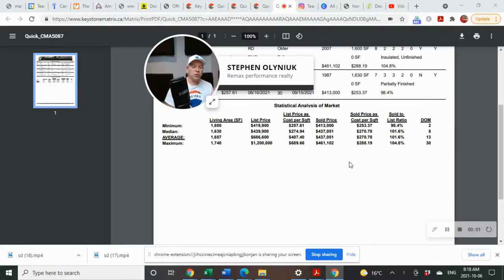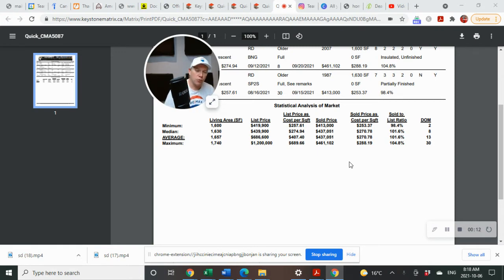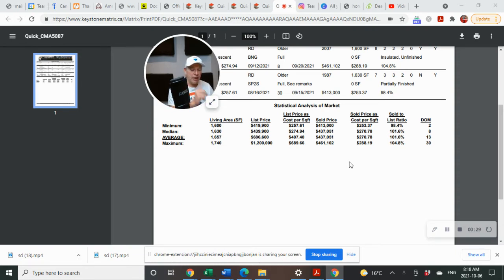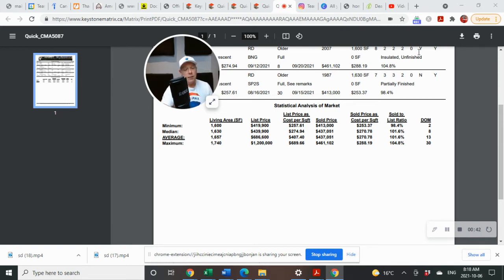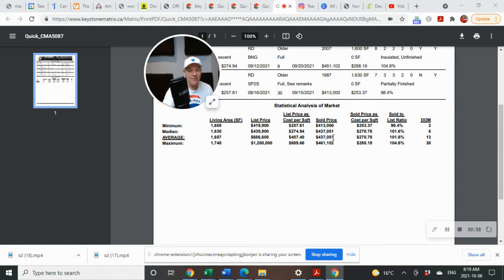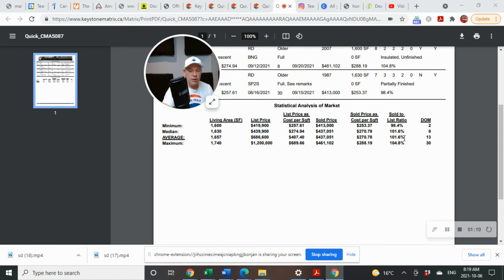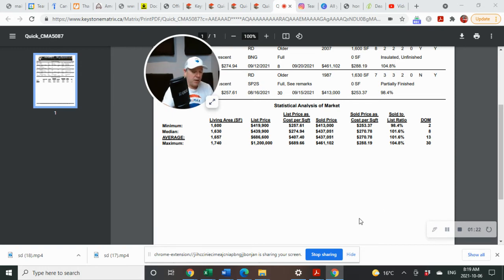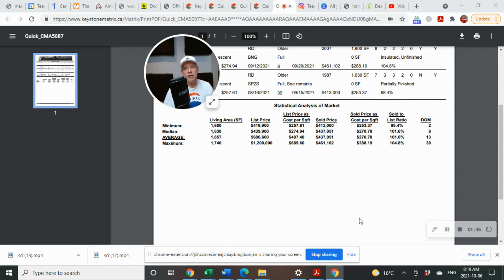Harbour View South and more for, Winnipeg Manitoba Monthly real estate market update October 6,2021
Monthly real estate market update for Harbour View South and more for, Winnipeg Manitoba

Harbour View South and more for the Real estate market needs your HELP!!!

Areas including:: Harbour View South, Bridge Wood Esates and Kildonan Esates

Stephen Olyniuk
Alicia Olyniuk
Team Olyniuk
Re/Max Performance Realty